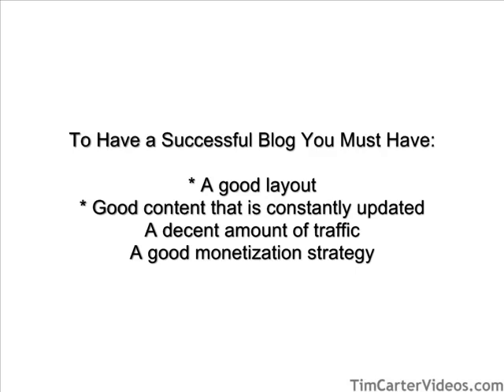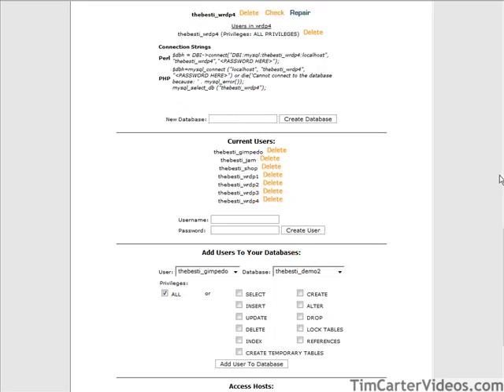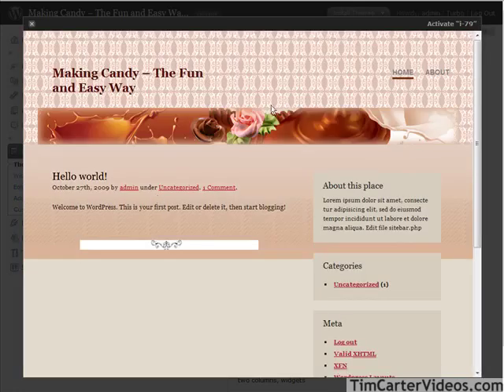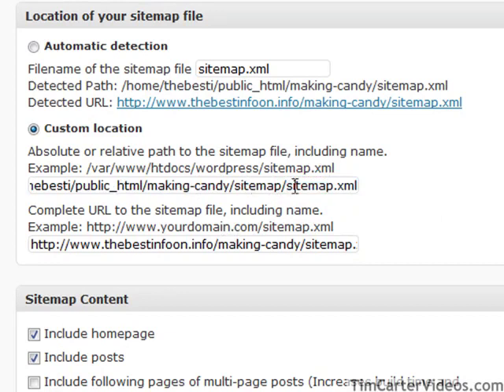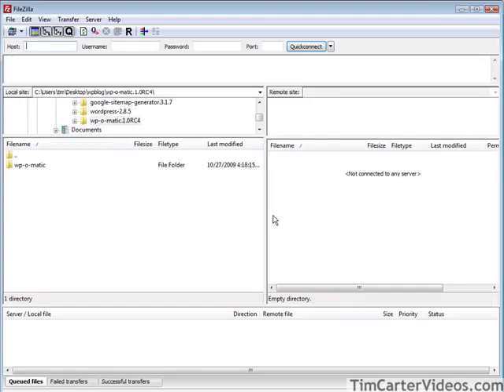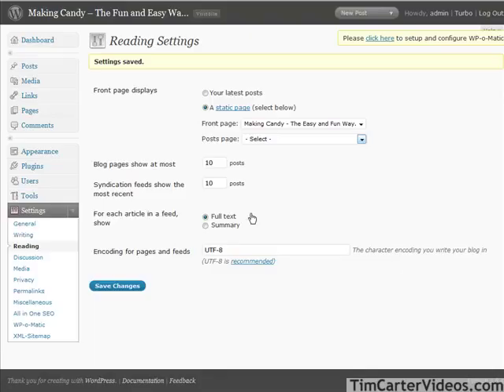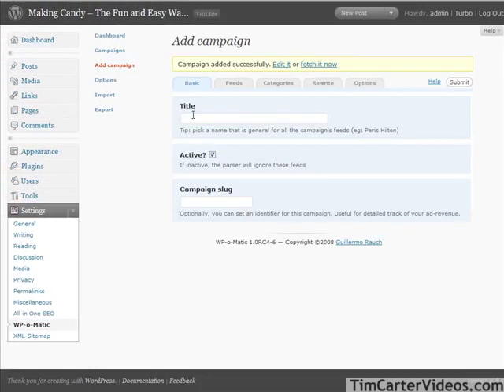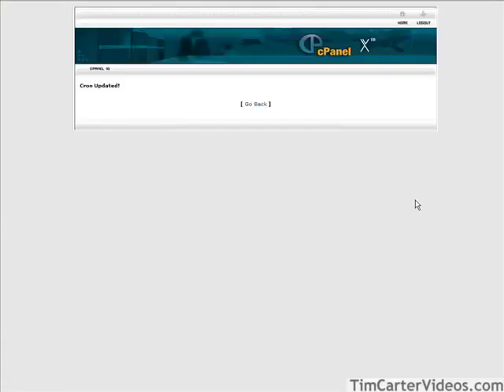make money from Blogging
This video is aimed at bloggers who want to start earning money from blogging. It will teach you the basics of how to use blogging as a way to make money, so that you can get started with your blog and start making some great income.
This video will show you how to utilize social media and blogging to start making money from home.